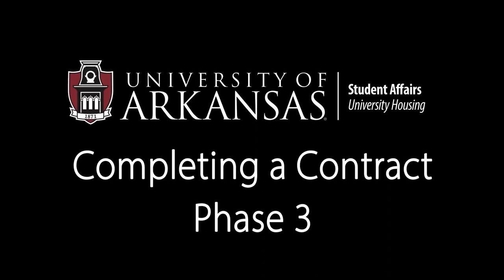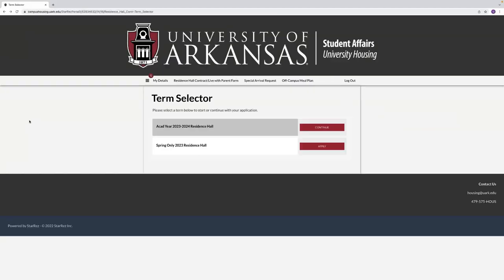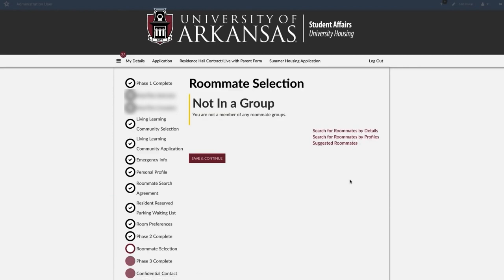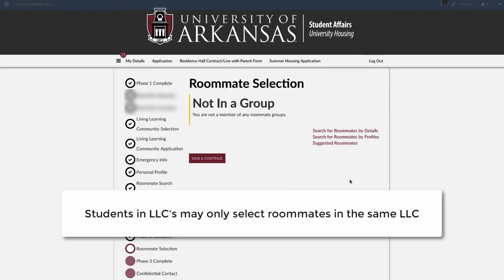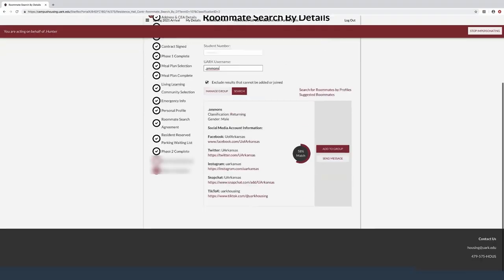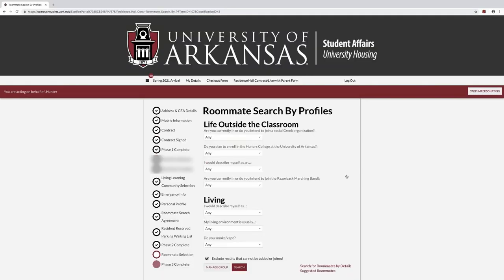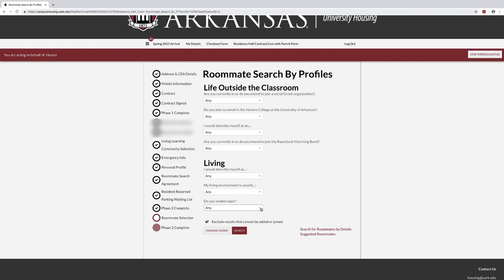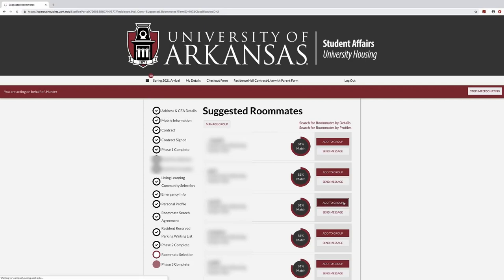University Of Arkansas Housing Contract - Phase 3 (Roommate Selection)